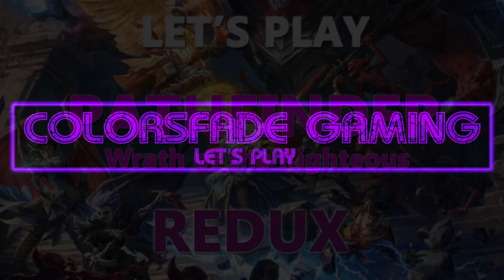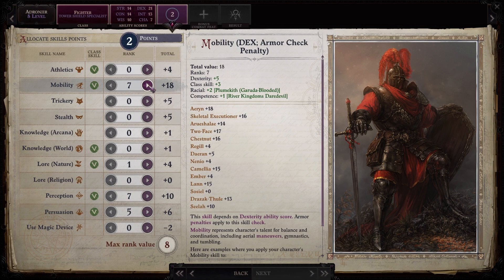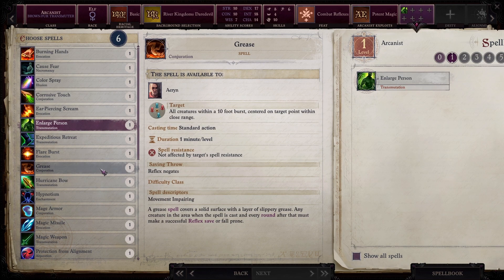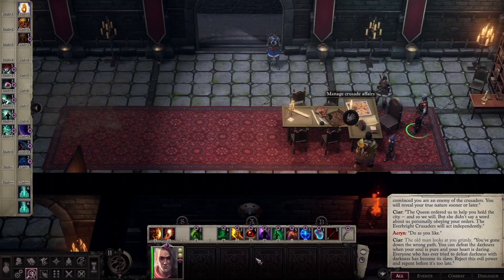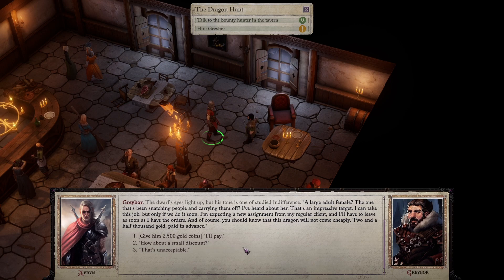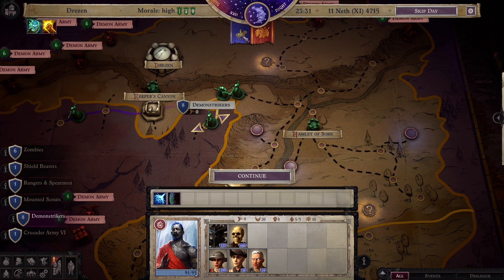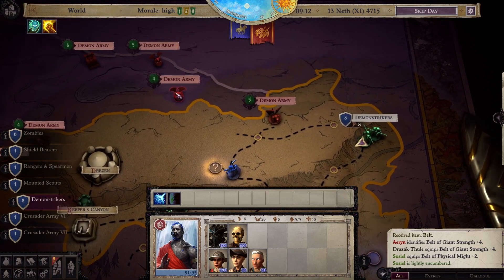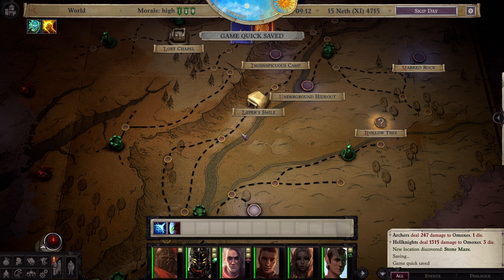Let's Play Pathfinder Wrath of the Righteous Redux - Episode 24